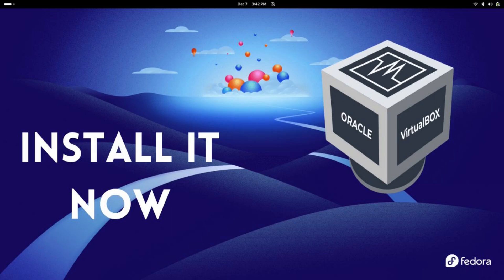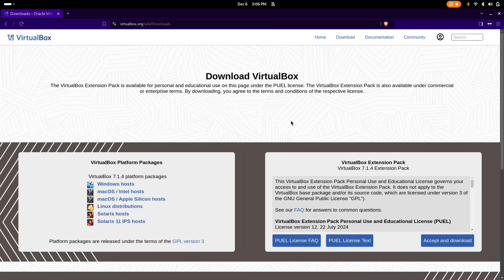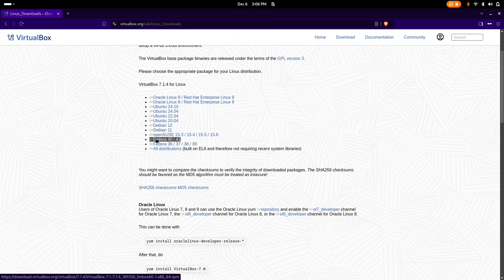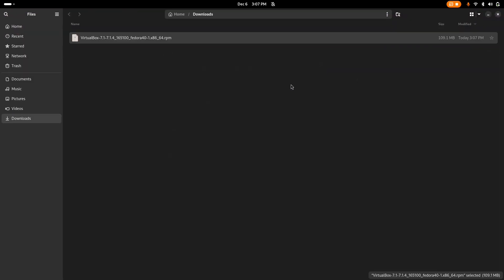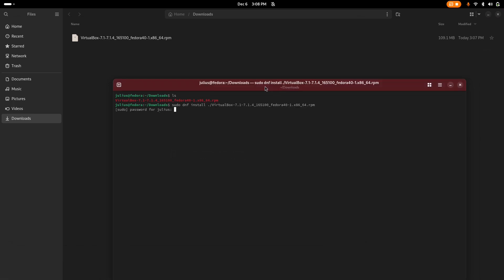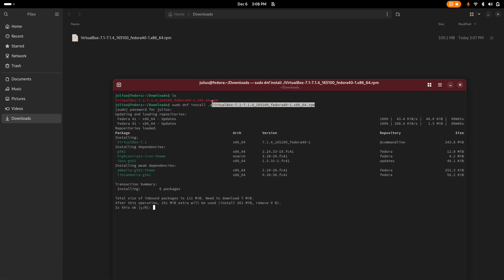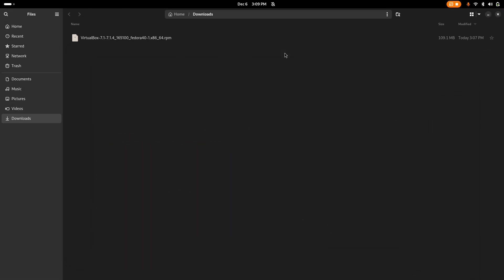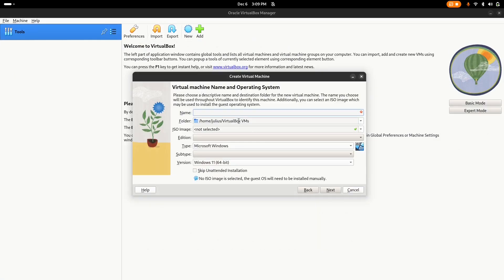How to install virtualbox on Fedora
This video is all about showing you how to install virtualbox on fedora.